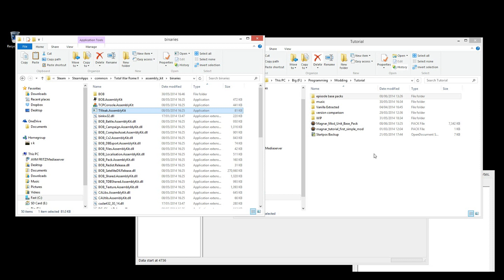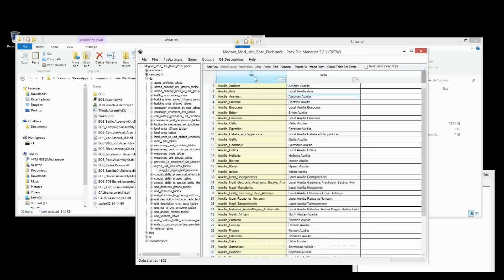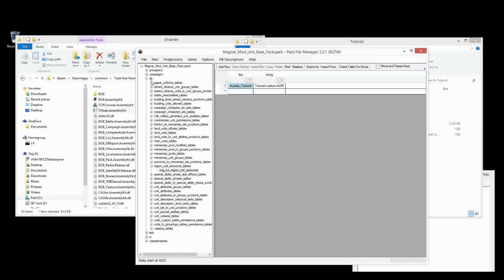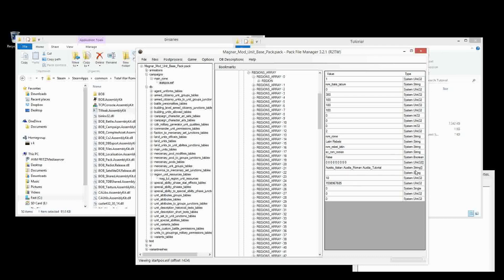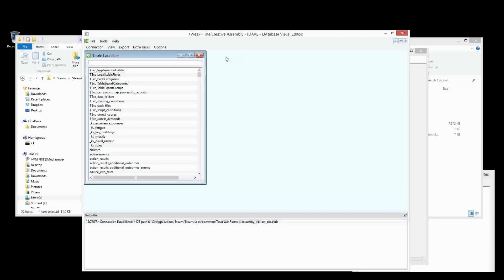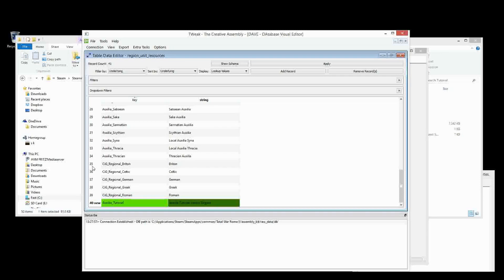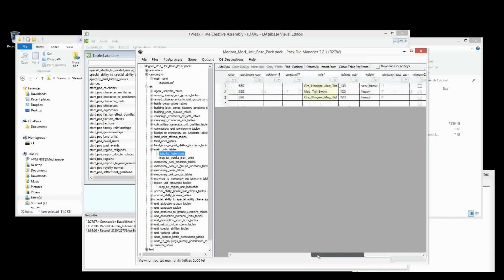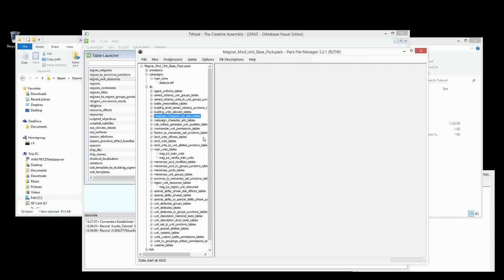Magnar Tutorial - Episode XXXVII(37) - Area Of Recruitment (AOR)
How to create a custom Area of recruitment and assign it to units

Tools Required:
PFM

Recomended Tools:
Notepad++

Optional Files:
Magnar Unit Base Pack

Credits:
Intro Editor - Nonnos